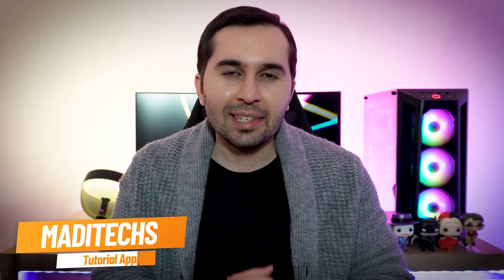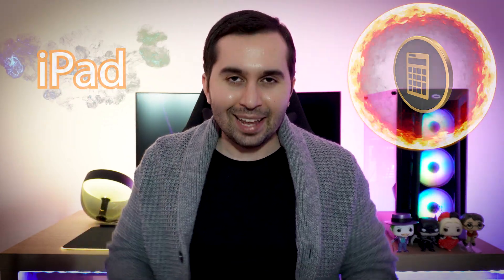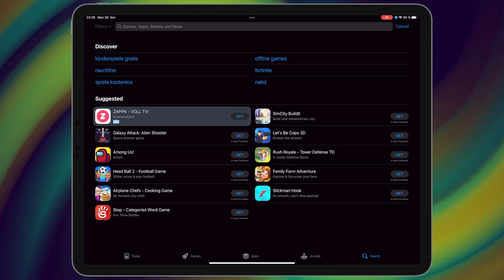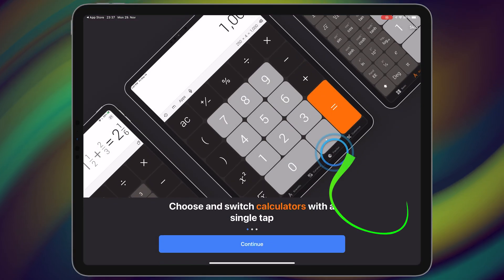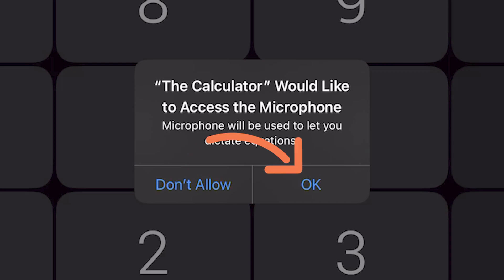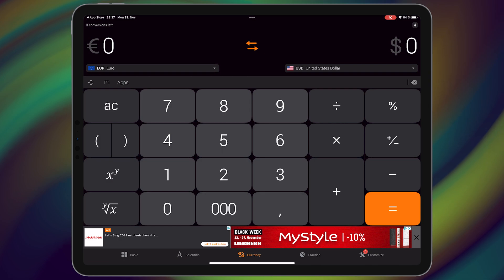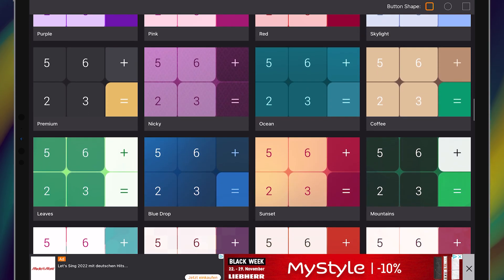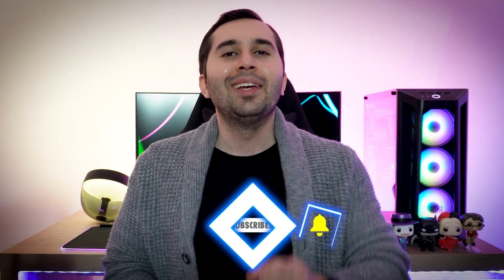Best Free Calculator For iPad - The Calculator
If you're looking for the best free calculator for iPad, this video is for you.
The 1 Free Calculator, trusted 10+ years with 210M+ downloads. Handy and convenient math calc. Count on it whenever, wherever. This is the best calculator in iPad. (best calculator iPad 2022)

Featured by Digital Trends, Educational App Store, and many more in their top calculator apps.

FREE IN THE CALCULATOR

• Basic & Scientific Calculator

• History Tape: Save, Copy & Share Calculations

• 100+ Fun Themes

• Edit Equation

• Dictate Equations

• Memory Banks

• Choose your Decimal Notation

• Calculate with Degrees or Radians

• Set the Number of Decimals

The Calculator supports:

• Voice Control • Dark Mode • Apple Watch • Drag and Drop • Multitasking
How do I install calculator on iPad or iPad calculator disappeared?! Watch this video.
In this video we show you the best free calculator for iPad - how to download calculator on iPad.
Information about this app:

Name: The Calculator

Compatibility:
Mac (Requires macOS 11.0 or later and a Mac with Apple M1 chip)

Age Rating : 4+

Category: Utilities

Price: Free
Also if you're looking for how convert files online and free, you can see this
Chapters:
00:00 Intro
00:19 Why iPad doesn't have calculator
00:41 How to download the application?
00:59 How to work with the application?
02:28 Outro